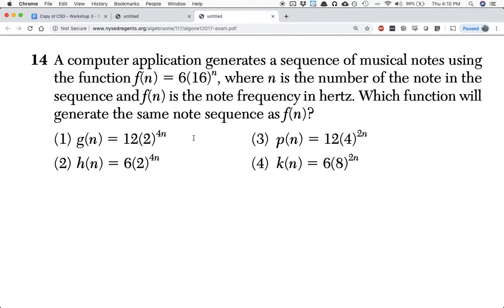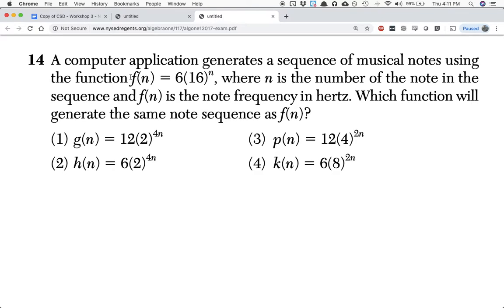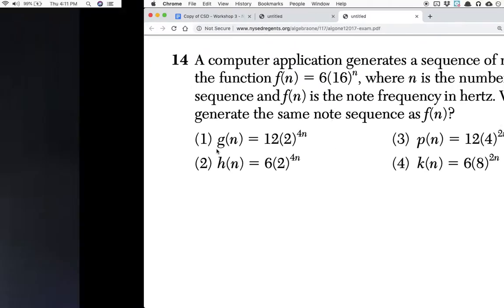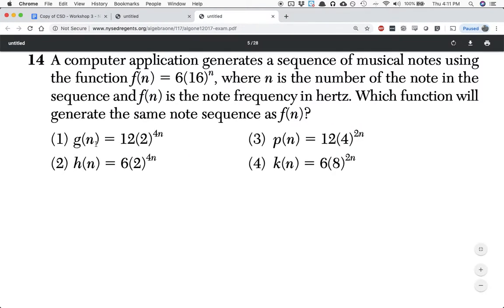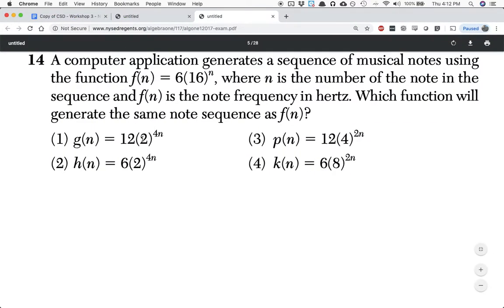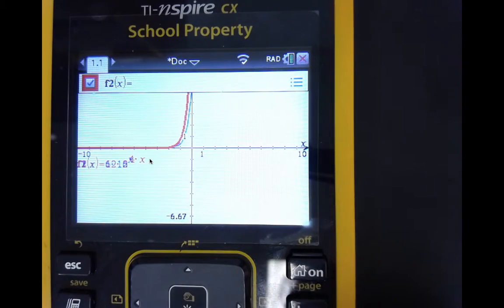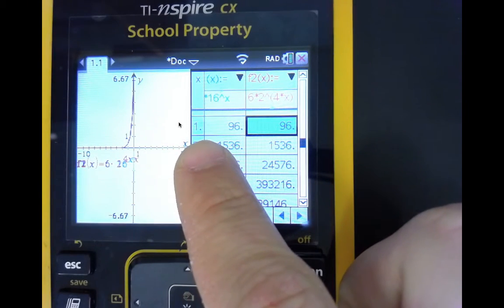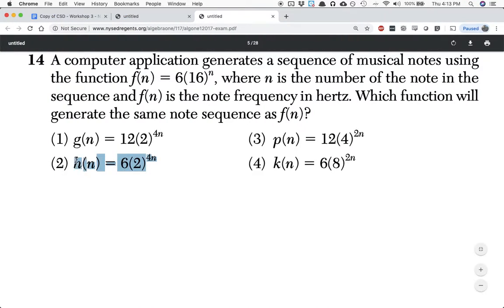CCA1 Jan '17 Q14 (TiNspire)